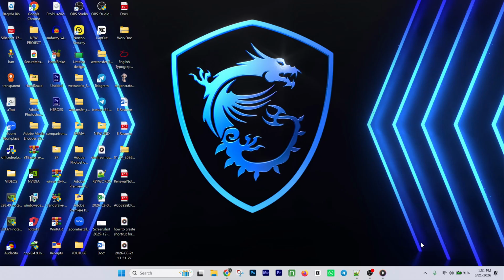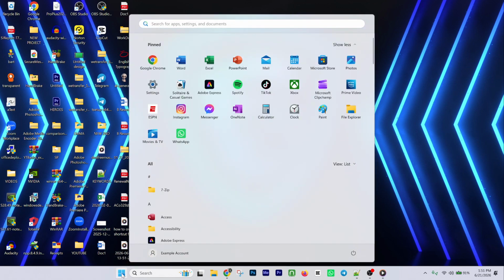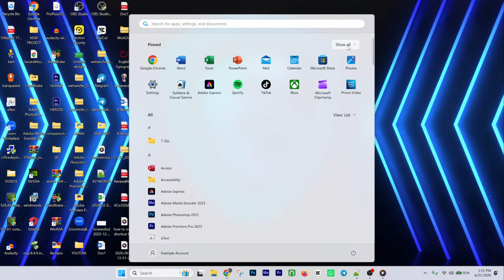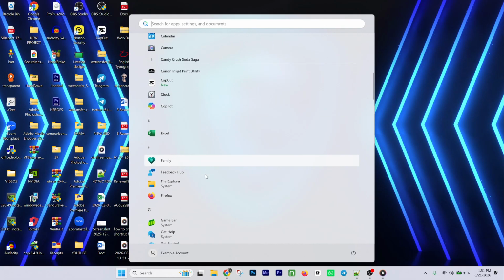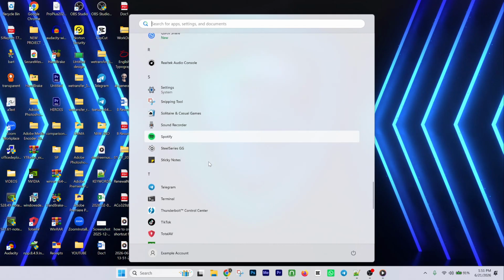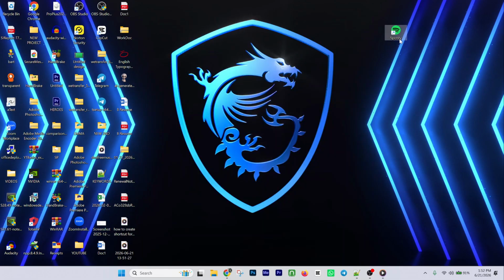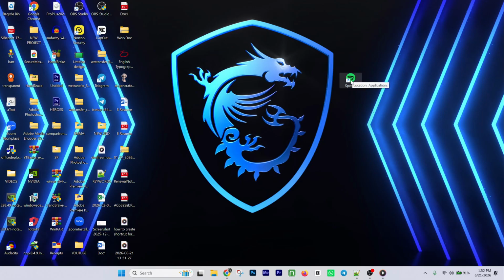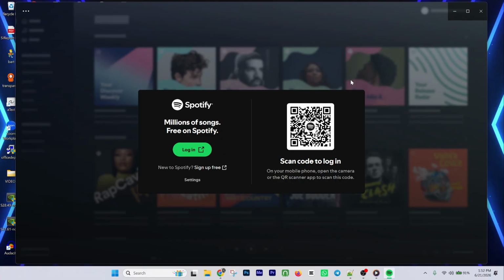How to Create Shortcut For Apps in Windows 11.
In today's video i'm going to show you how to create shortcut for apps in windows 11, easy and simple tutorial to follow.